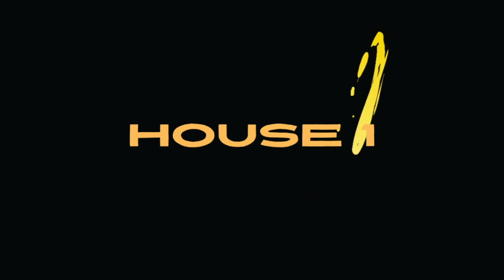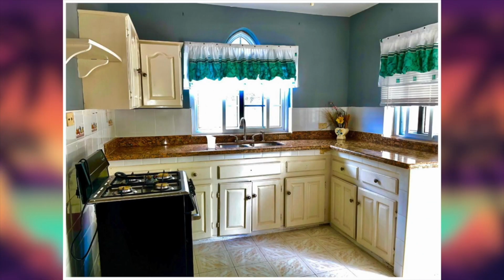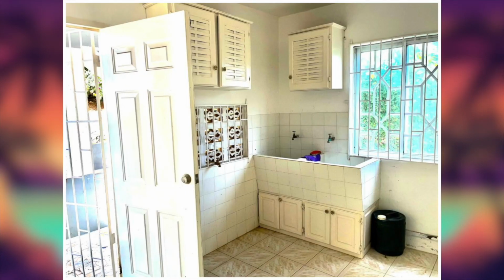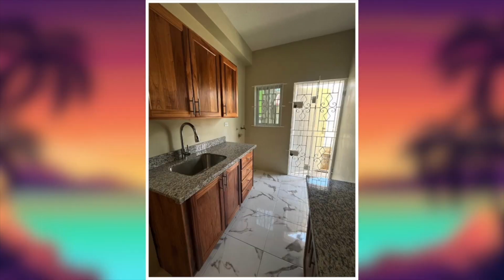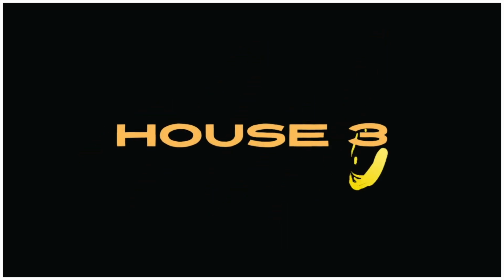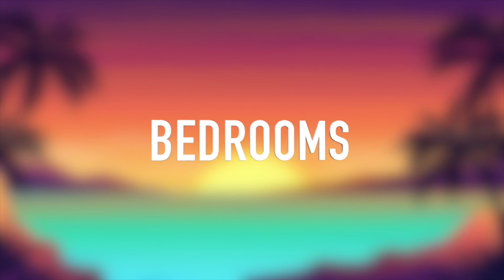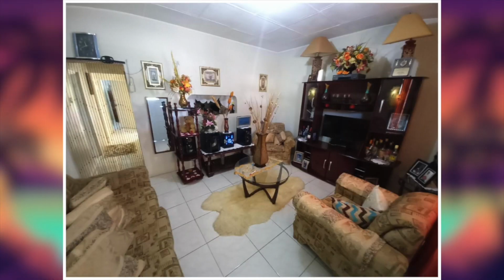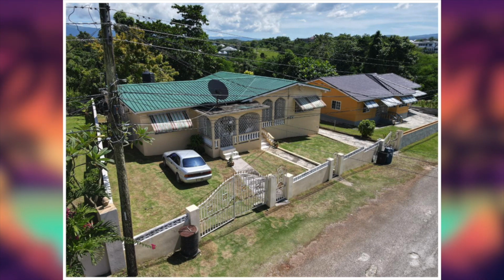AFFORDABLE HOUSES FOR SALE IN JAMAICA 🇯🇲 ❗️ ❗️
In this video we look at 5 amazing properties in St. Ann

Here are the houses shown in this video :
House #1